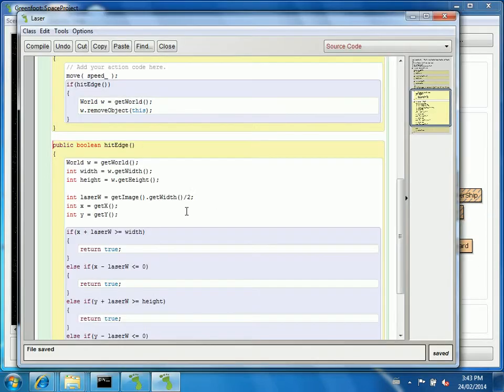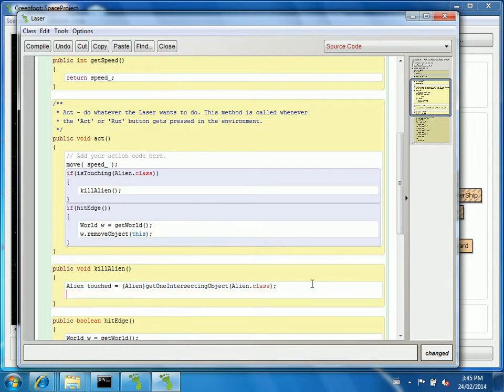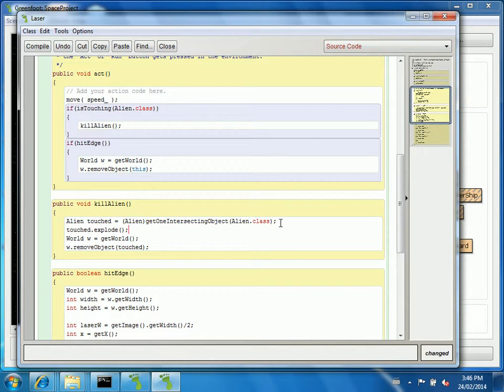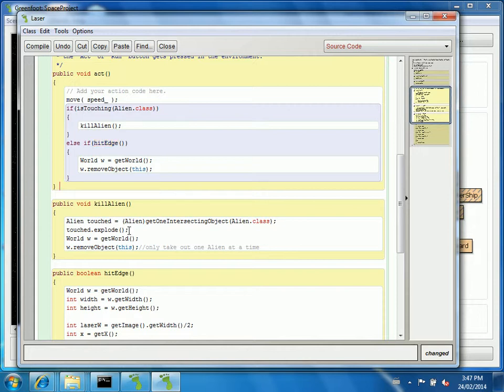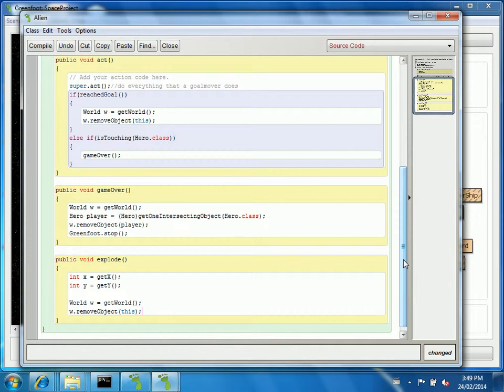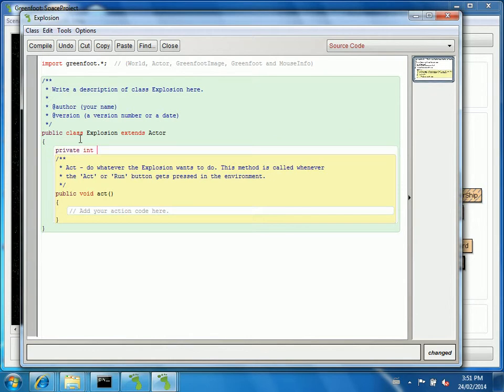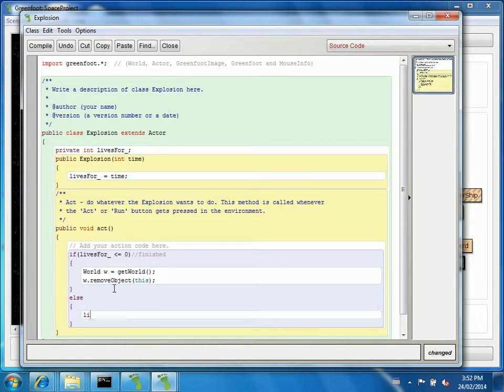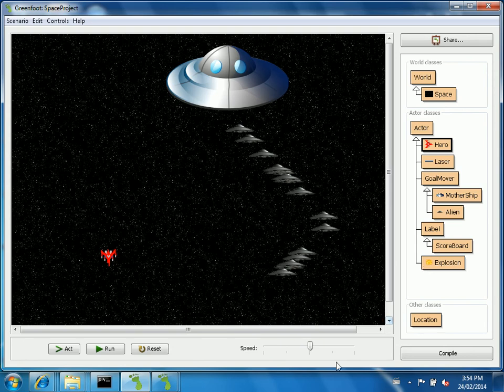Mr Joyce - Updating the Laser Class - Space Scenario Greenfoot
Updating the Laser class in the Space scenario for explosions.